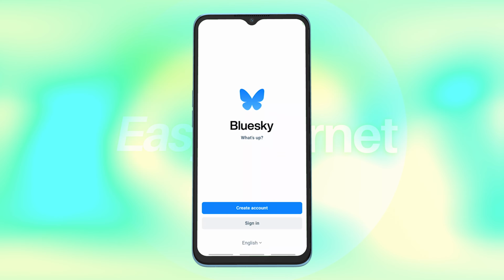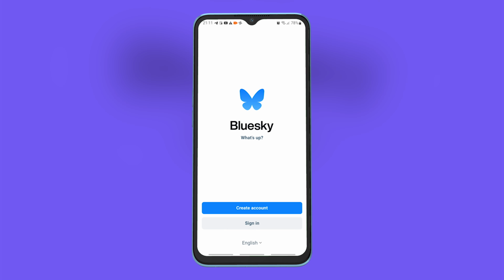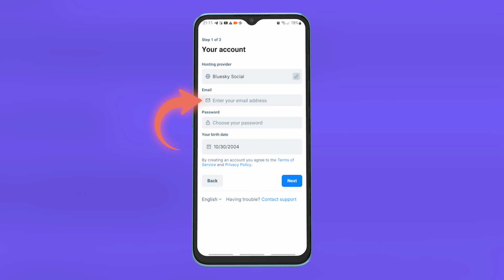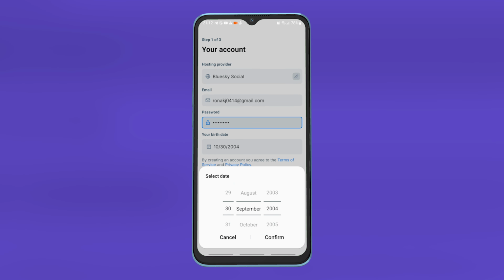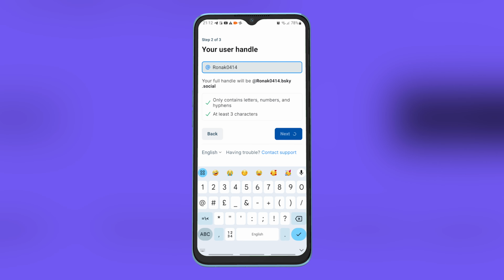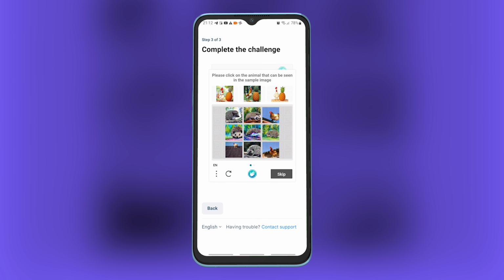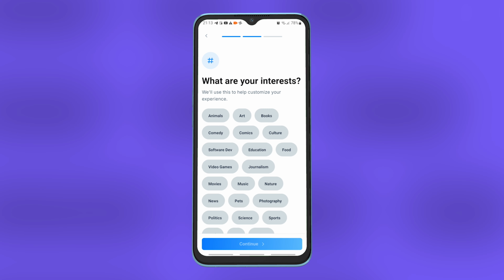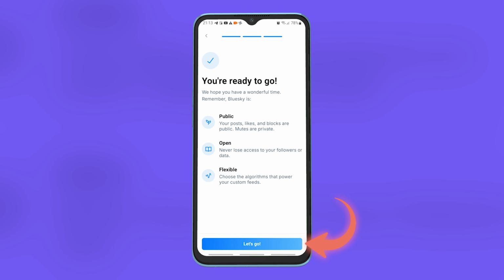How to Set Up Your Bluesky Account (2024) - Full Guide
⚙️ In this video, we’ll take you through everything you need to know to create your account and make the most of your experience. From registration to navigating the platform, we’ve got all the tips and tricks you need.